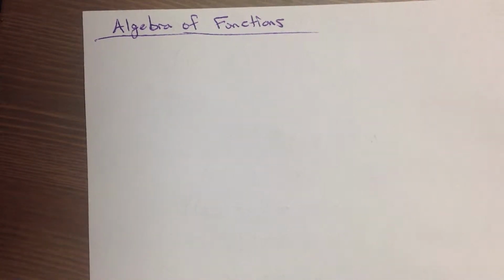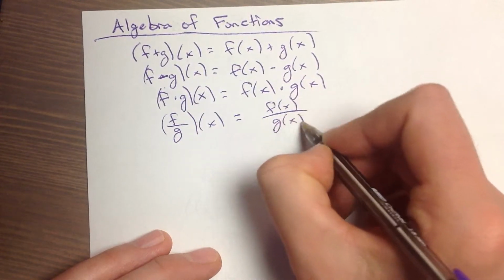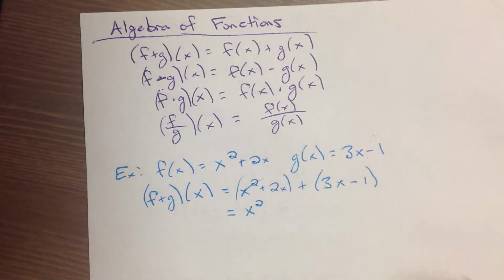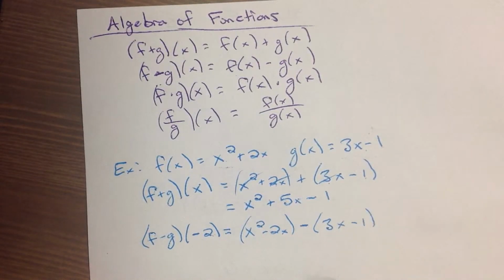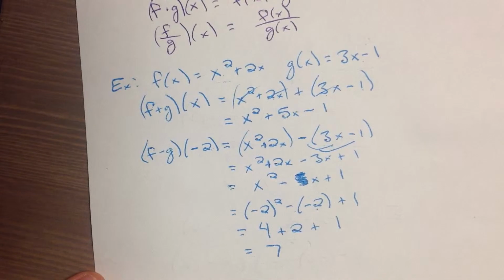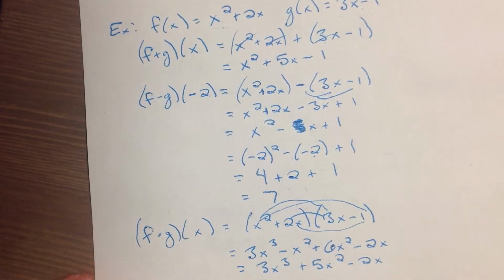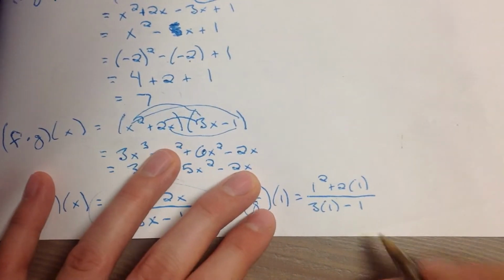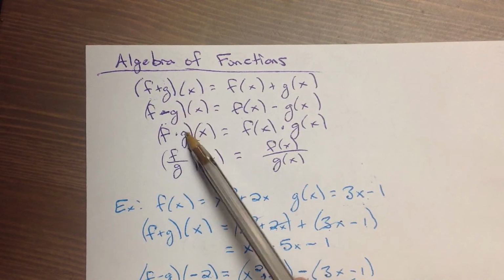Algebra of Functions